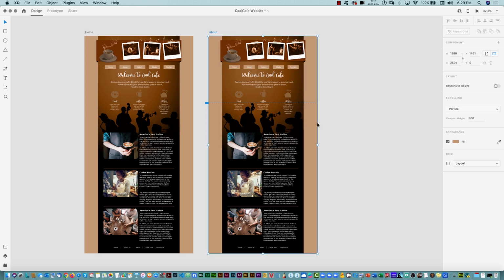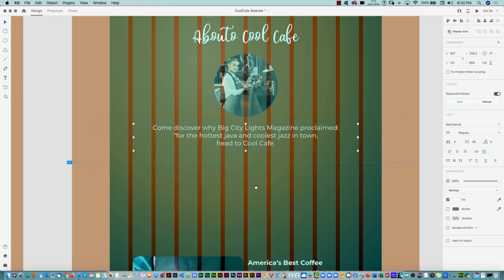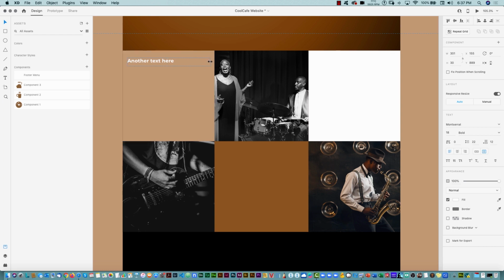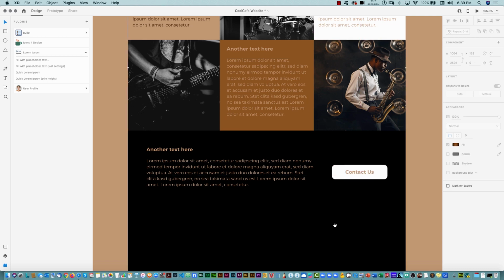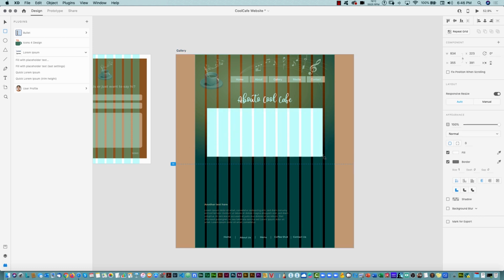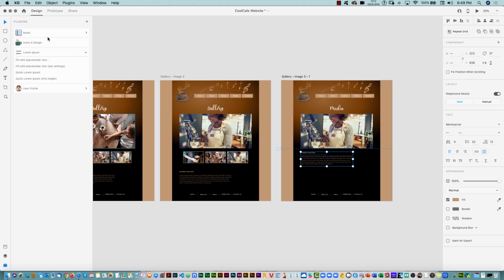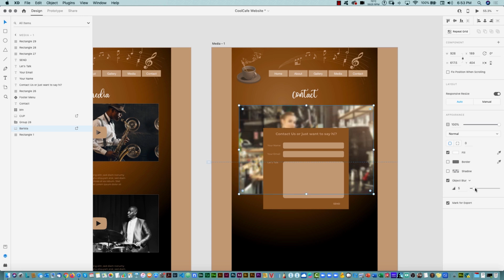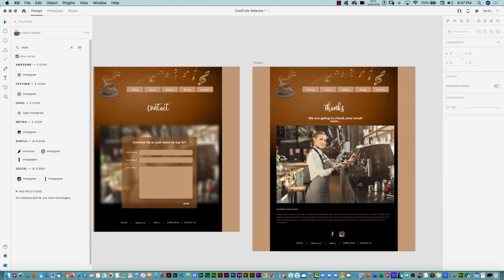Adobe XD for Web Design Part 2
In this video you can learn how to design a web mock-up using Adobe XD

My name is Eugenio Solis de Ovando M.A,
I am a web and graphic designer, photographer and software trainer based in the Metropolitan New York area.

This video is part of the certificate programs that I teach at Pace University in New York City, for more information about the programs you can visit this link